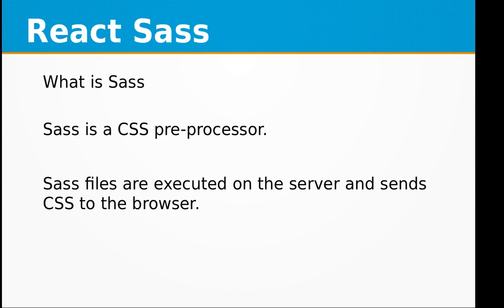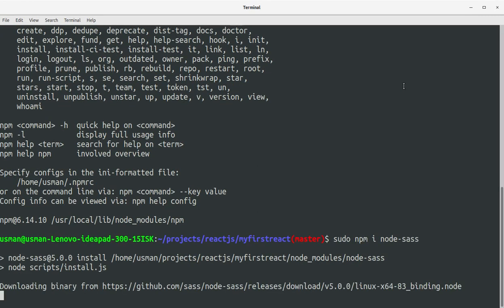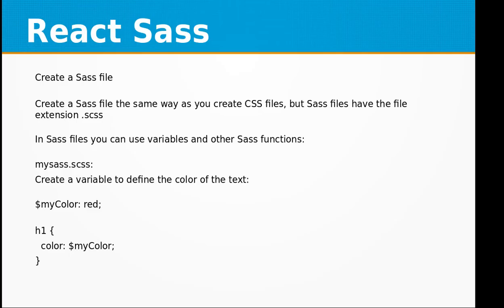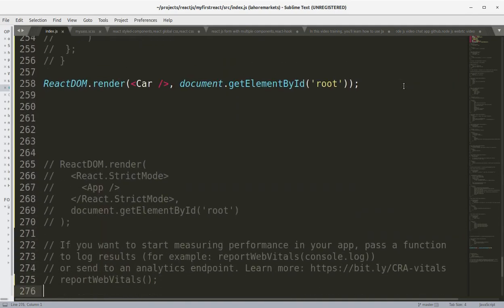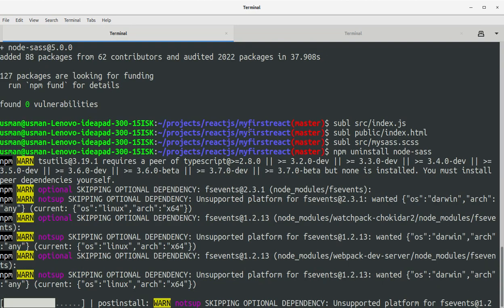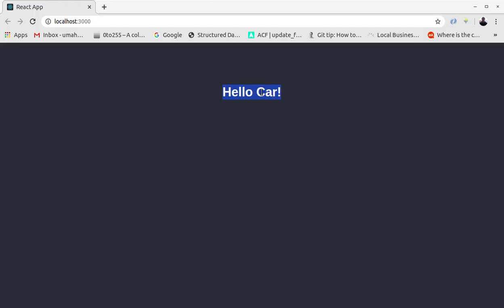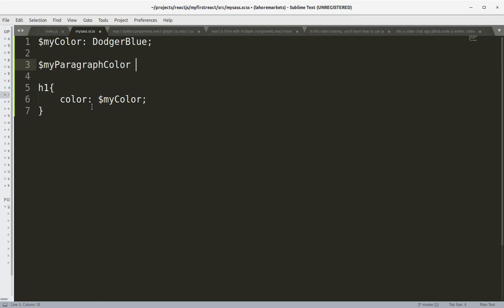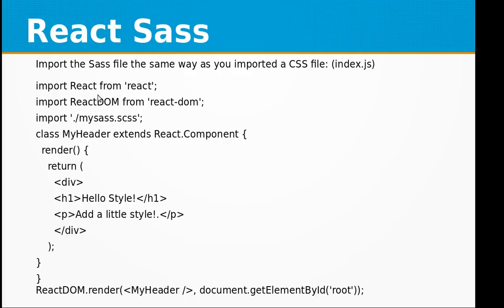Learn how to use SASS in React JS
In this video training, you'll learn how to use SASS in React JS. Sass is a CSS pre-processor. Sass files are executed on the server and sends CSS to the browser.
If you use the create-react-app in your project, you can easily install and use Sass in your React projects.

Install Sass by running this command in your terminal:

# npm install node-sass

Now you are ready to include Sass files in your project!